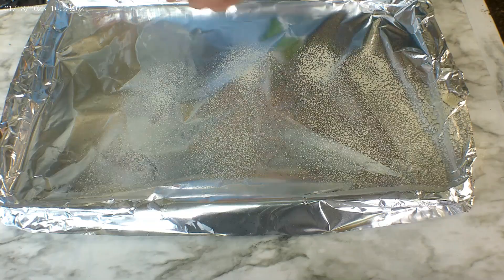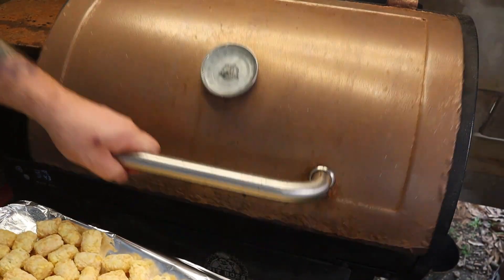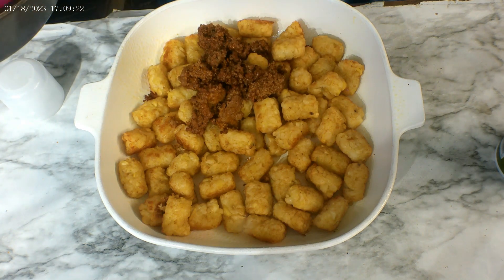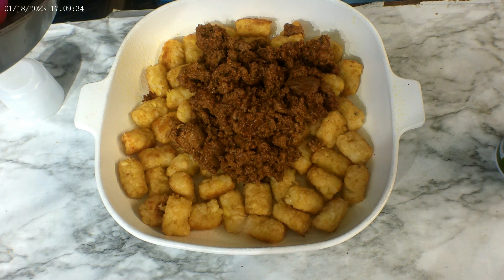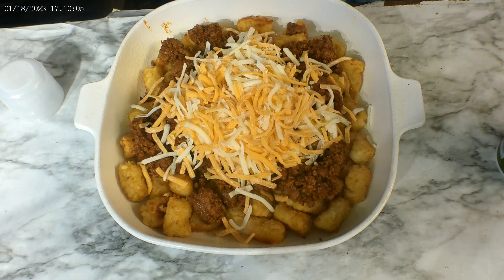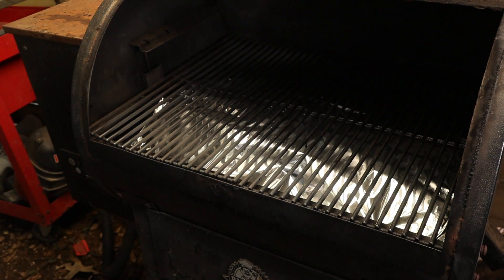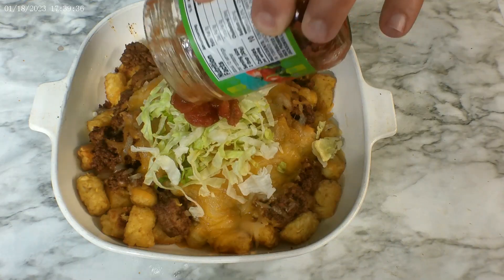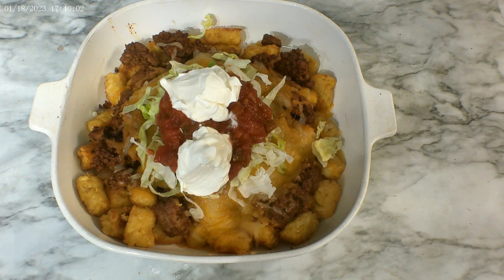Cheap Easy Meals : Ground Beef Tatchos Ep.243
or you can contant me via Instagram :CAJUNRNEWBBQ